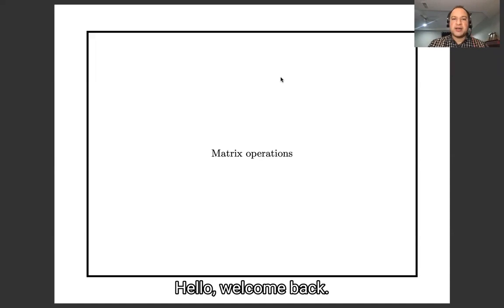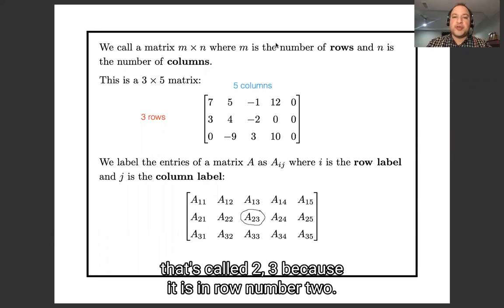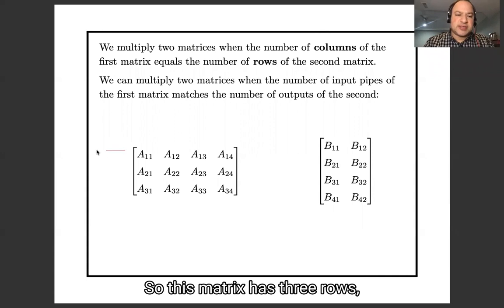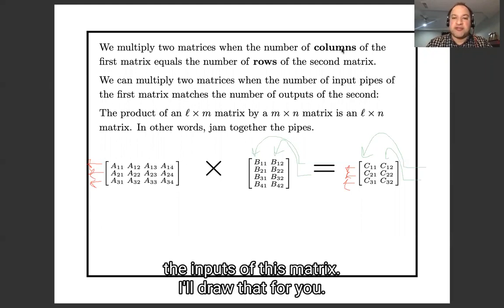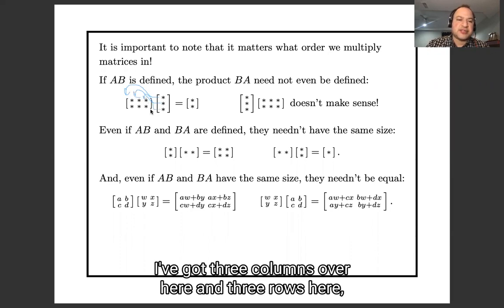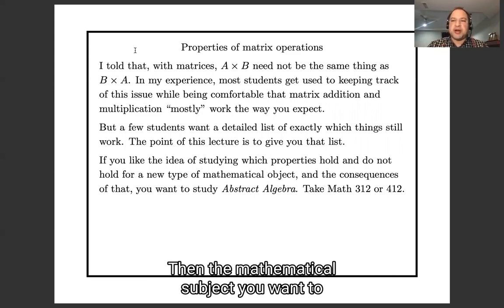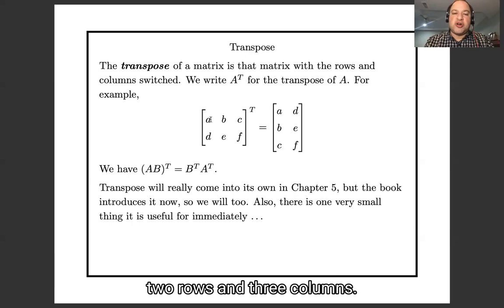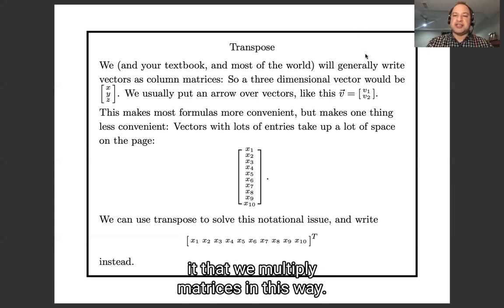Lecture 2a: Matrix operations